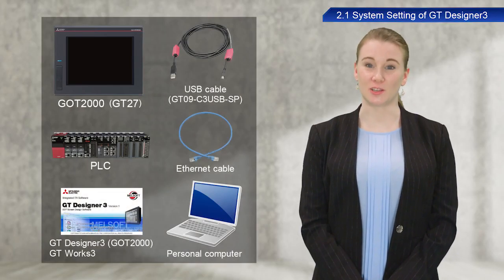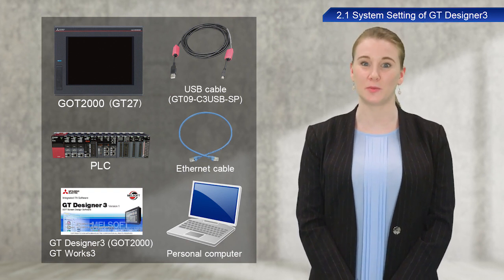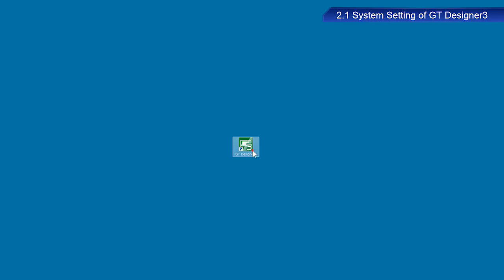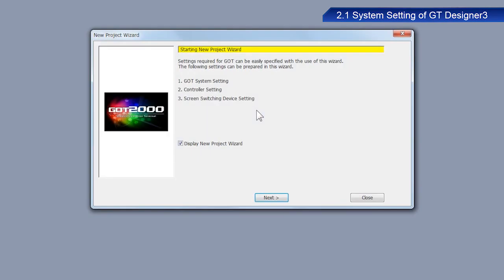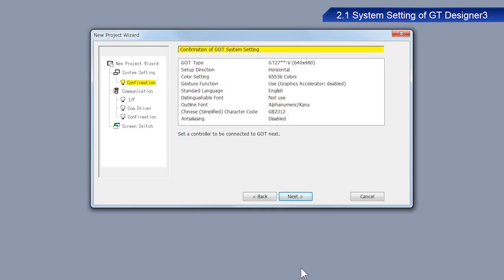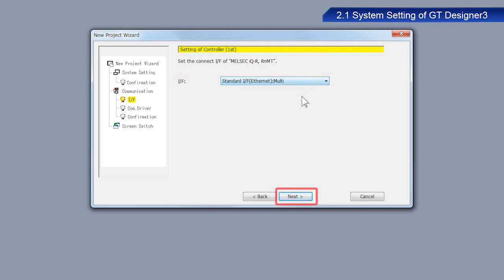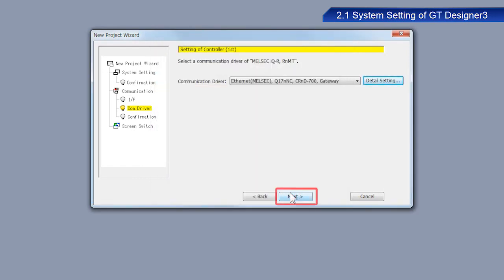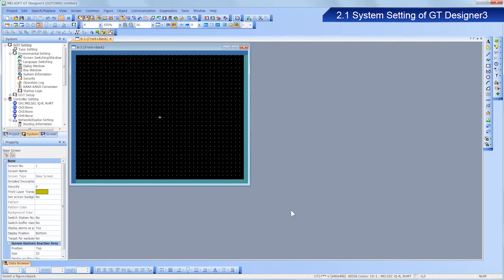04 of 14 Your First GOT - Screen Design Software - System Setting of GT Designer3